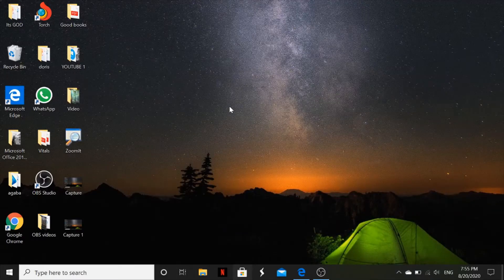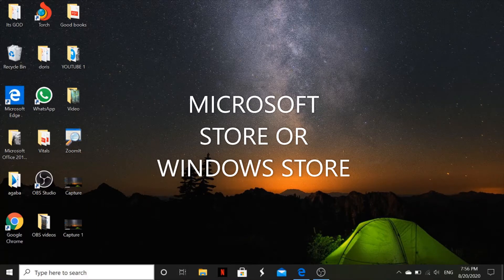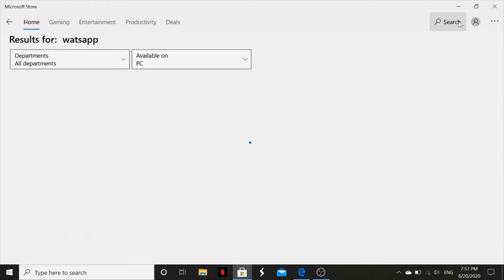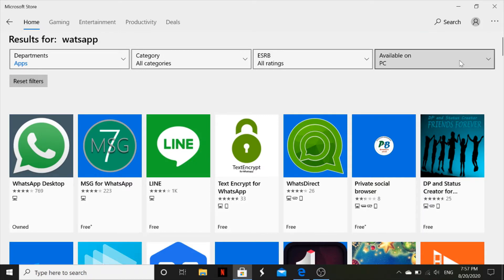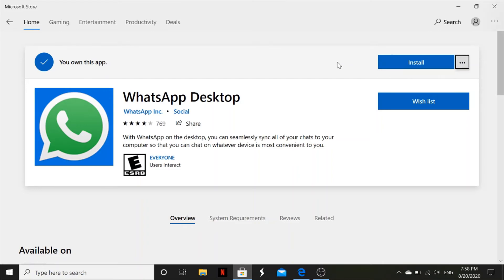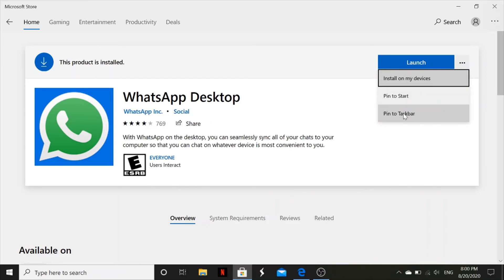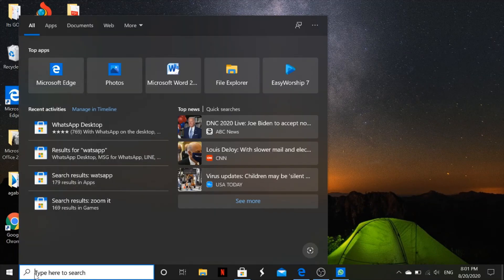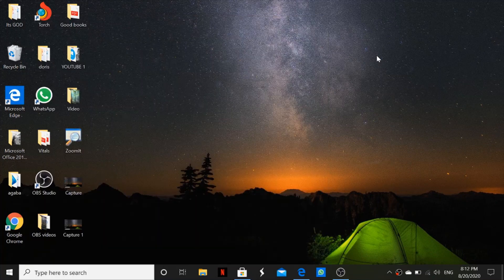Download any APP in windows 10 | How to Download and Install any APP in windows 10 for free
In this video, You will learn how to download and install any APP in windows 10 on your PC/Laptop using Microsoft store(Windows store).